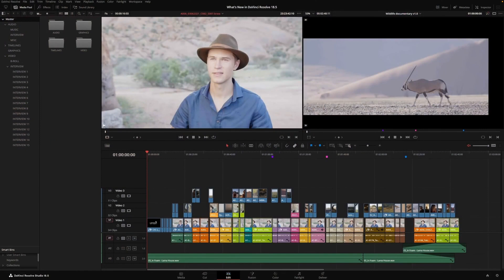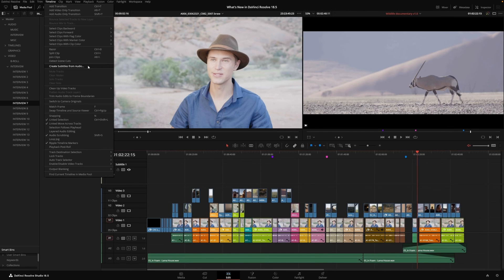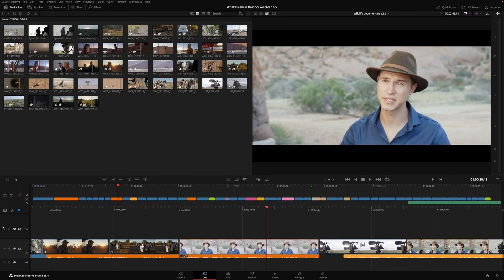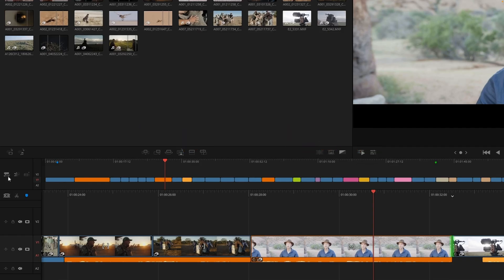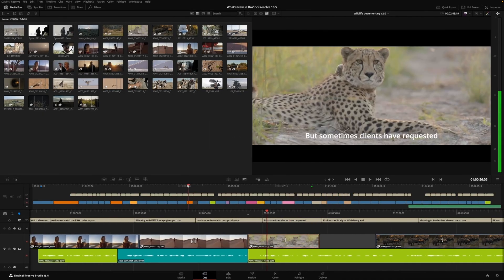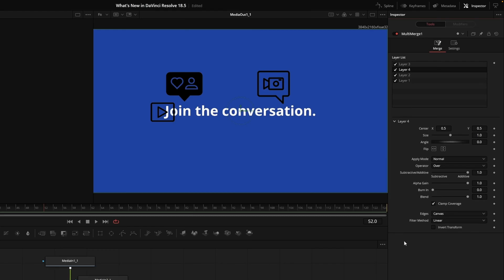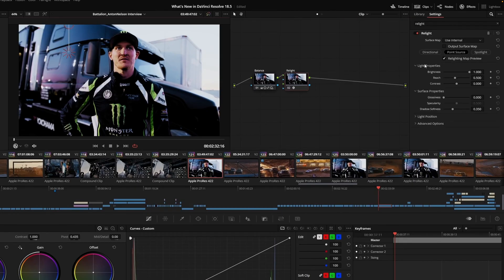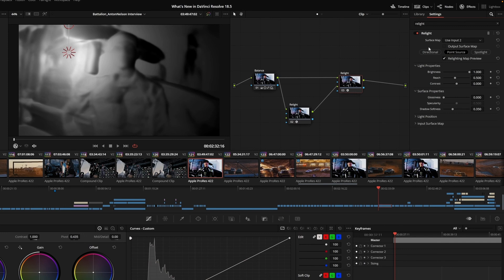No DaVinci Resolve 19 Announcement from Blackmagic at NAB 2023: What's Next?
Get ready for this year NAB as we explore the latest innovations from Blackmagic Design at NAB 2023! In this video, we'll dive into the newest products, features, and updates.

00:00 - INTRO
00:27 - Pressentation
00:36 - Videohub and more
00:55 - DaVinci Resolve
02:40 - Blackmagic camera update
03:23 - Cloud stuff